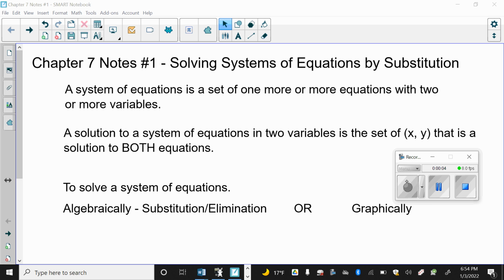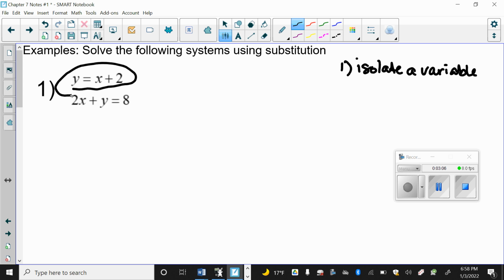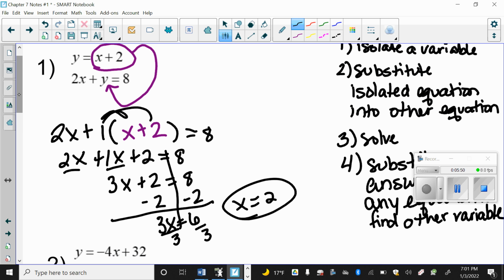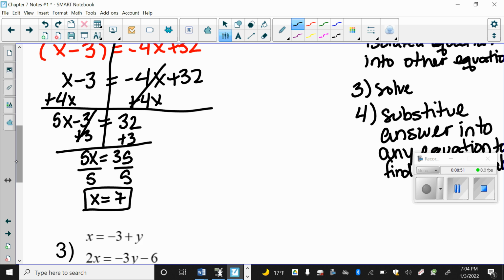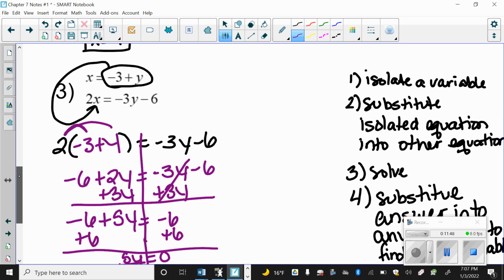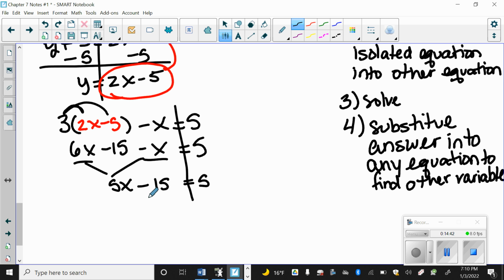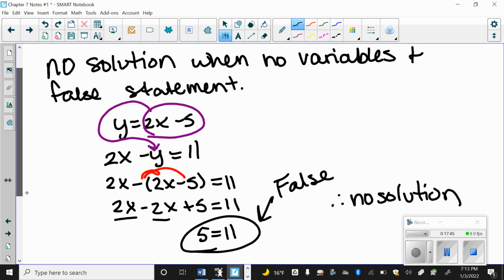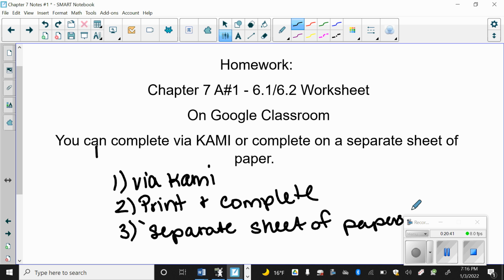Chapter 7 Notes #1 - Solving Systems of Equations by Substitution